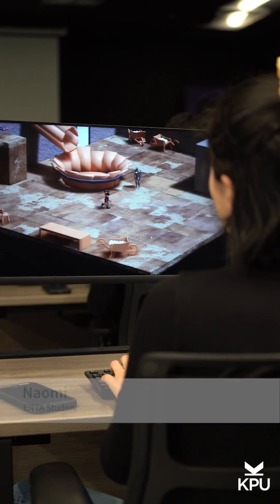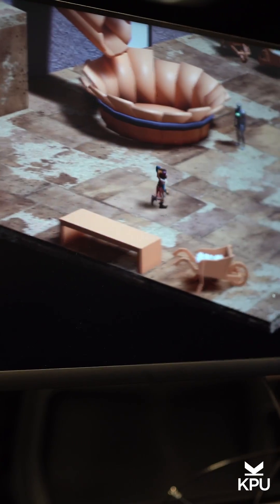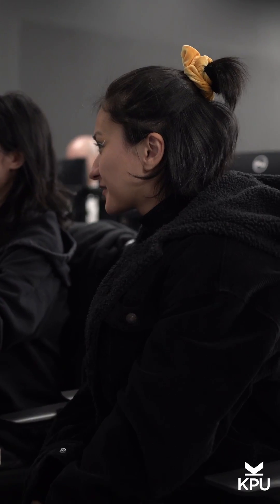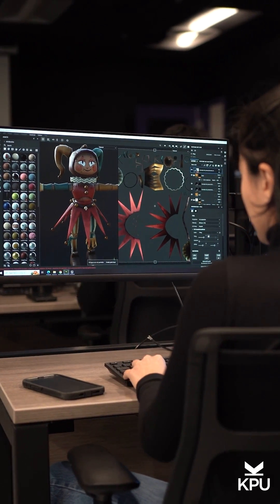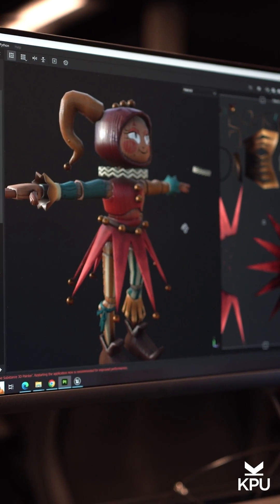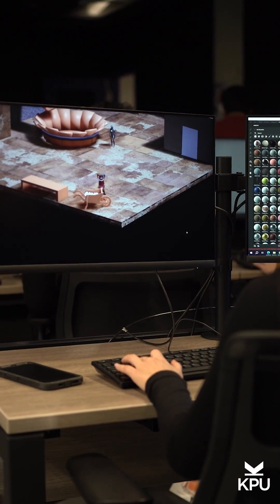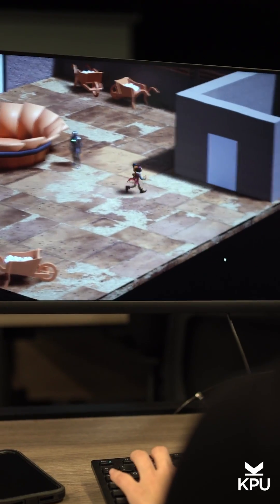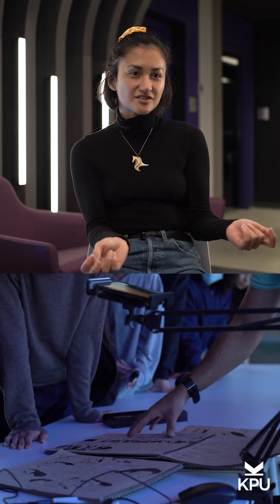Naomi Freire - ENTA - Advanced Game Development Program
Naomi Freire, an Advanced Game Development student from Brazil, shared insights during a recent conversation about her final sixth semester at Kwantlen Polytechnic University's Entertainment Arts program.
She walks us through her video game project, outlining the comprehensive development process, including the use of Blender for 3D modeling and Substance Painter for texturing. Naomi also touched on her experience with Unity and Unreal Engine.
Naomi emphasizes the importance of balancing creative development and technical skills, drawing from her attendance at a studio presentation by Felix Bernard, the lead concept artist at Relic Entertainment Studio.